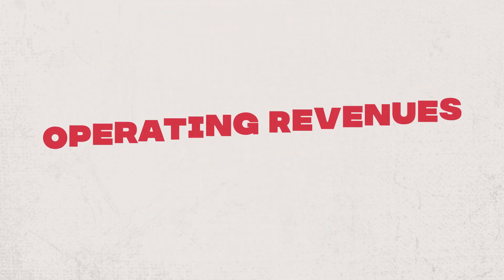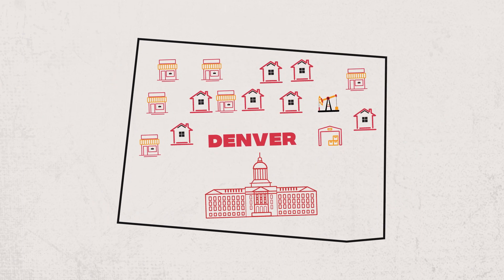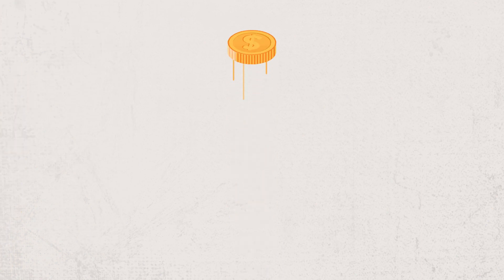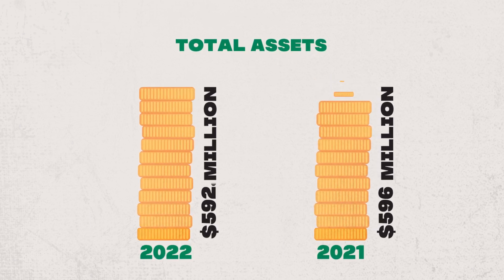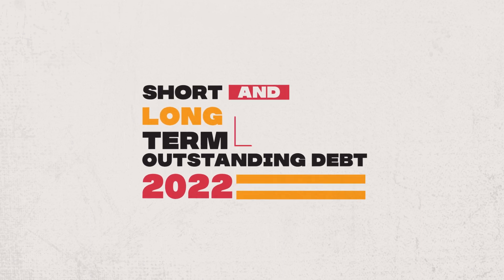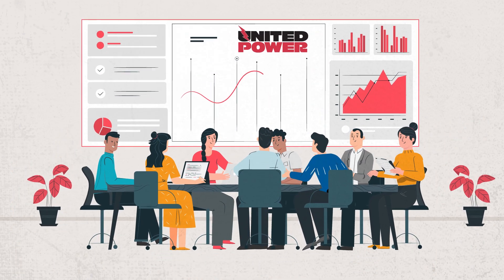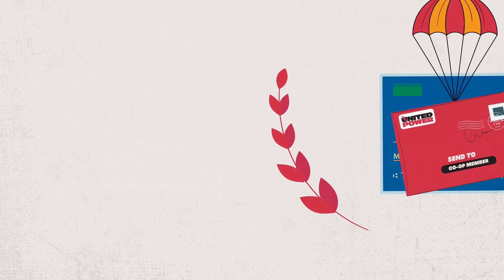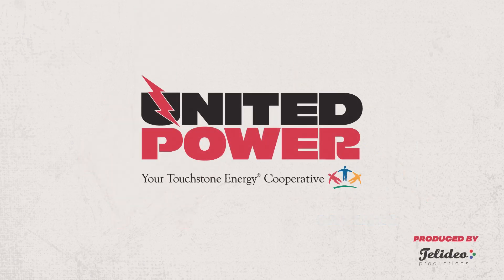United Power | 2022 Financial Report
A review of United Power's financial position is explained in this video. For the full 2022 financials, please review the 2022 Annual Report